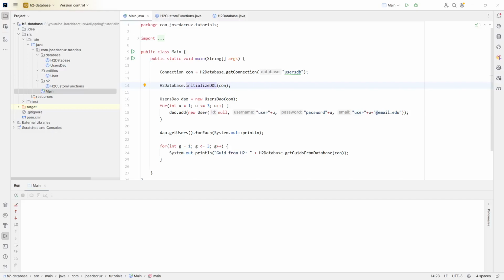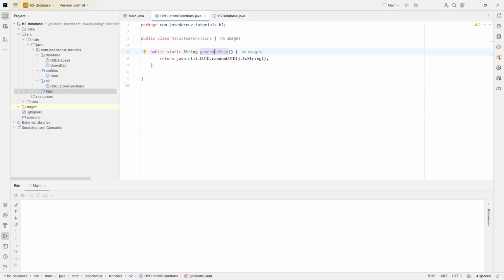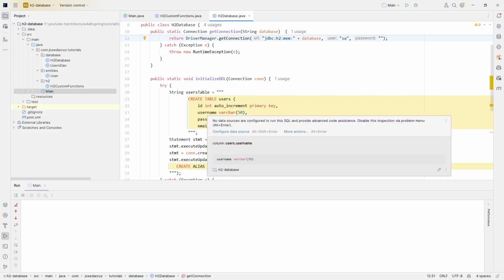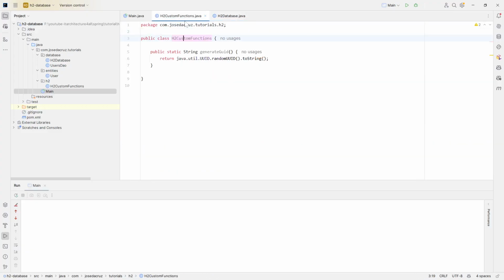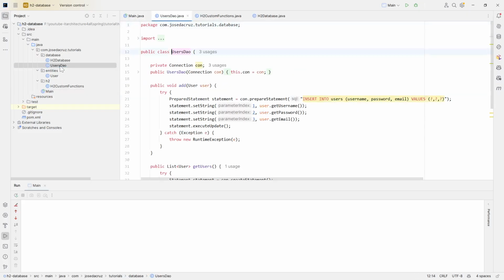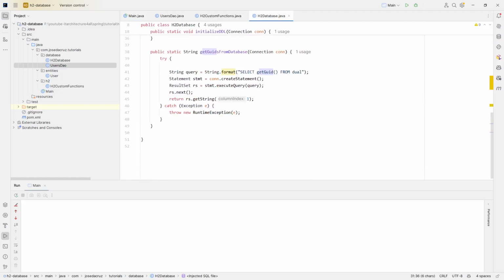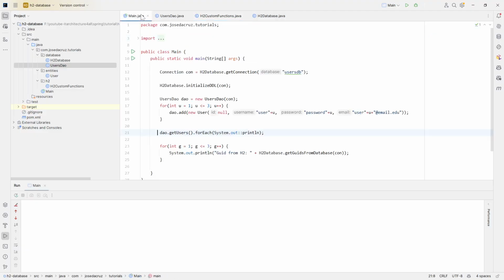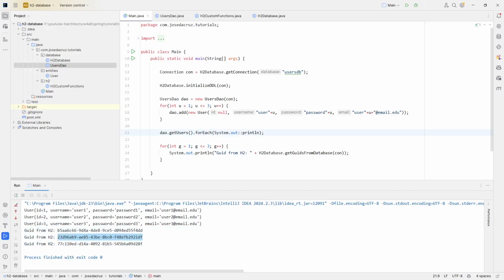Learning Spring Boot from Zero to Cloud: Part 7 - H2 Database - Custom Functions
Are you working with the H2 database and looking to extend its functionality? In this video, we’ll guide you through the process of creating custom functions in H2, showing you how they can be a game-changer for various scenarios, including testing, data transformation, and automation!

🔥 What You’ll Learn:
✅ How to create and register custom functions in H2
✅ Why custom functions can be powerful for testing and mocking data
✅ How they can help with data transformation and cleansing
✅ Using custom functions for automated calculations and business logic
✅ Applying them in performance optimization for complex queries
✅ Best practices for writing efficient and reusable functions

Whether you're a developer, tester, or database enthusiast, this tutorial will help you get the most out of H2’s flexibility!